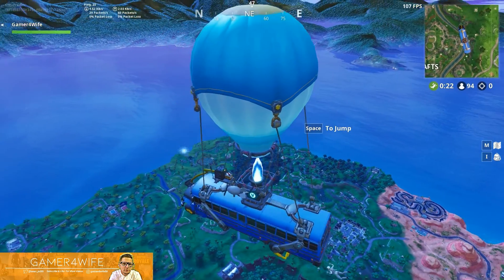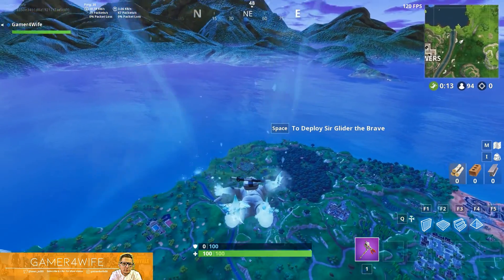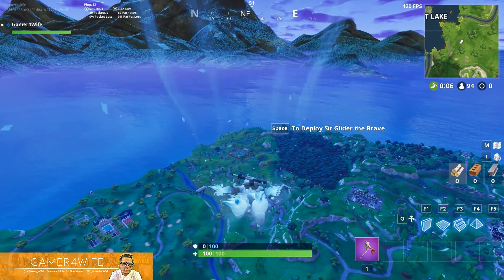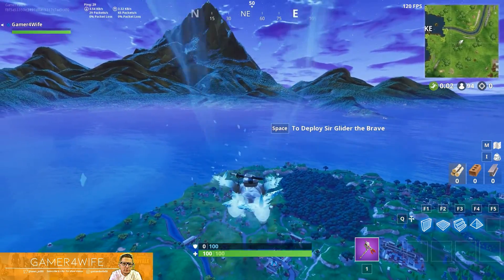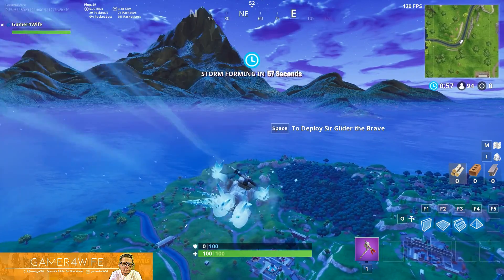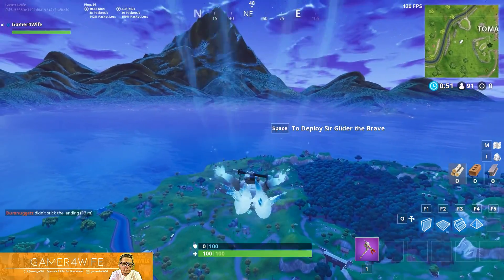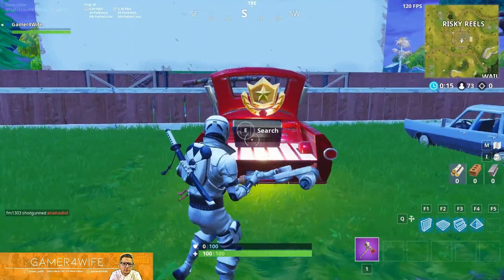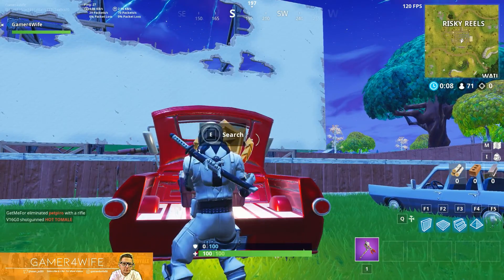NEW Season 5 Week 6 SECRET BATTLE STAR!! Hidden Challenge Location Guide! Road Trip Bonus Star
Easy!

Thank you everyone for your support with channel.

NEW Season 5 Week 6 SECRET BATTLE STAR!! Location Season 5 Week 6 Guide! Road Trip Bonus Star! How to find the new bonus secret battle star! In this video I show you guys how to find the season 5 week 6 SECRET BATTLE STAR so that you can get the fortnite season 5 week 6 secret battle star that's part of the road trip challenges.